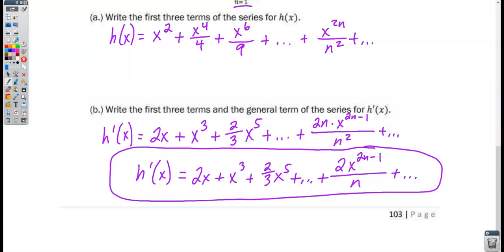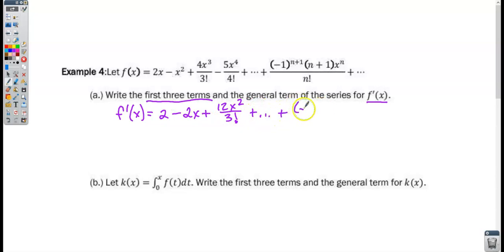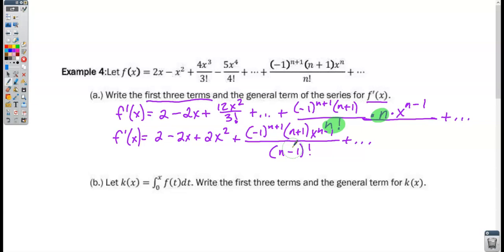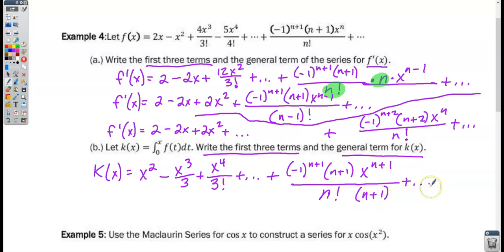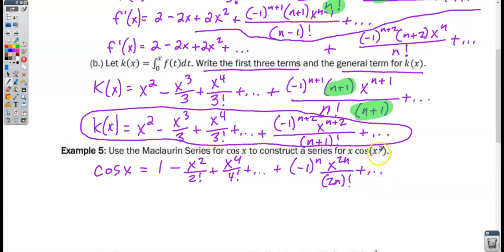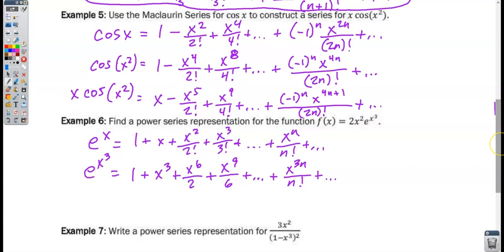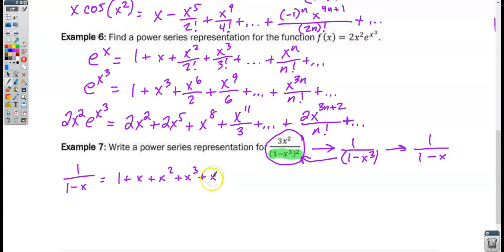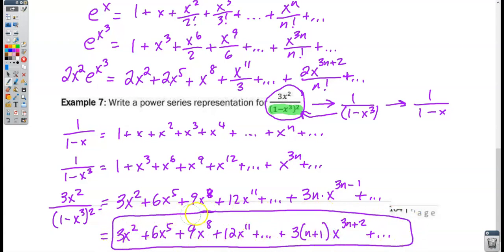Section 10 15 Video 2 Representing Functions as Power Series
This video discusses concepts from Unit 10.15 of AP Calculus BC. Multiple examples of ways to generate Taylor Series, Taylor Polynomials, Maclaurin Series, & Maclaurin Polynomials using a variety of techniques are completed.